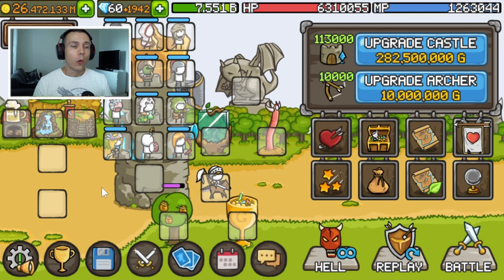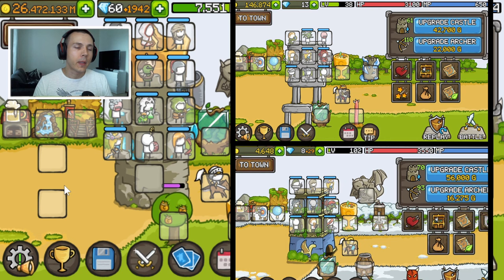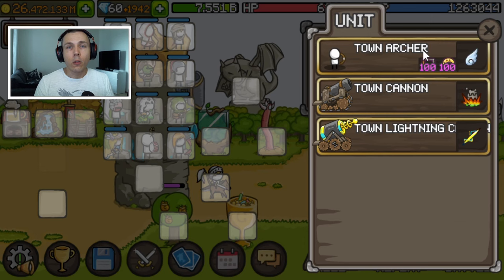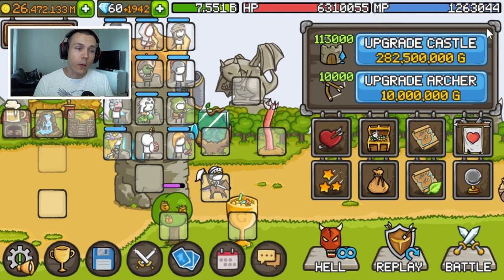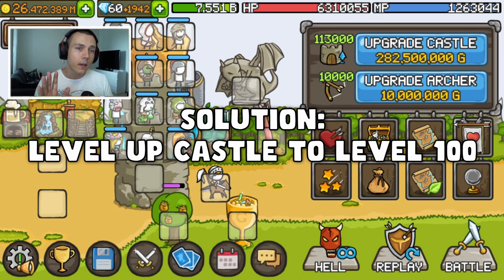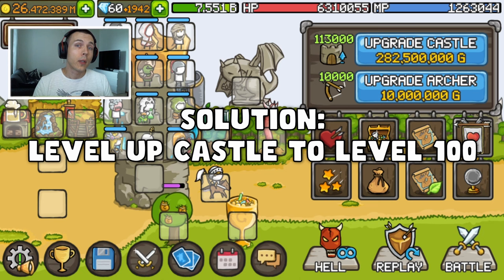✪ Grow Castle | How To Fix TOWN ARCHER Disappearing Bug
Annoying issue for fresh players but simple to fix 👍
GROW CASTLE BUILDS: